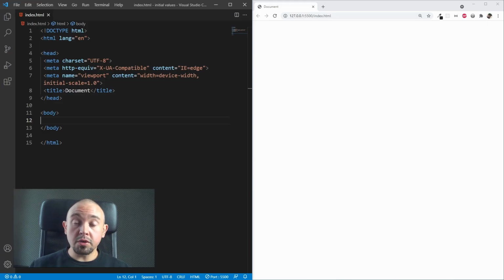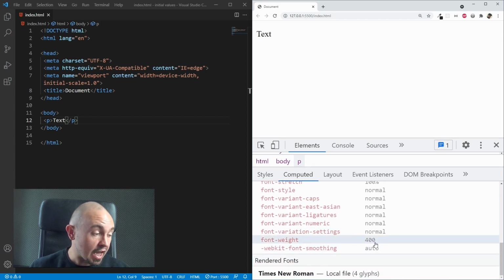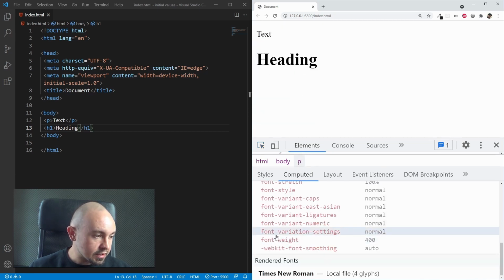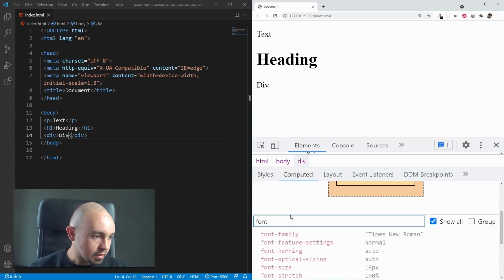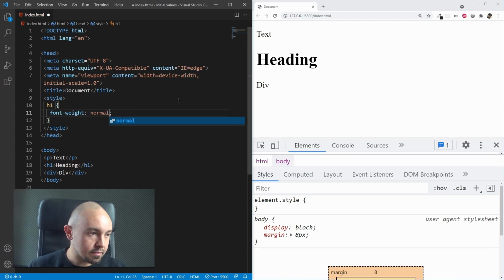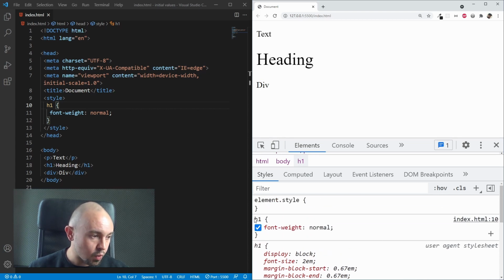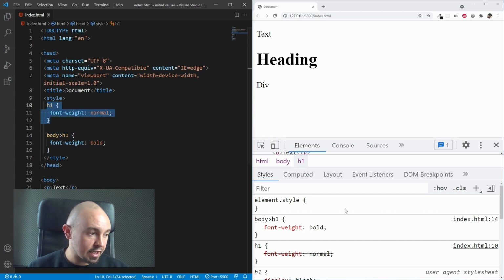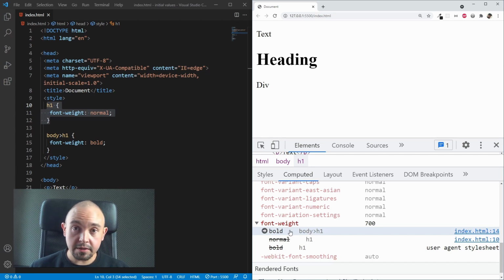How the website is rendered by the browser (#44)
In this video Damian will show you how the website is rendered by the browser :)